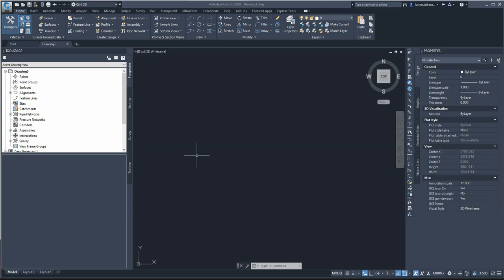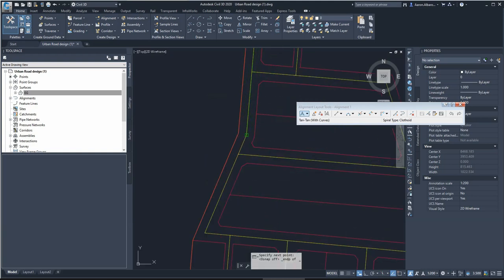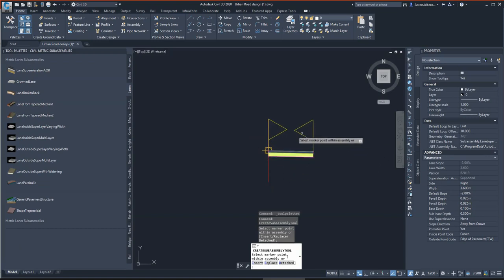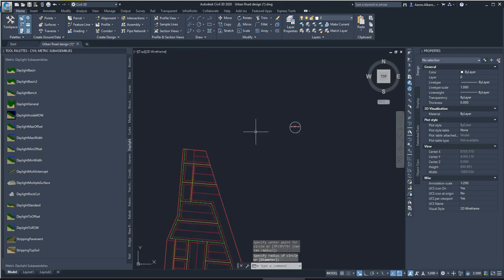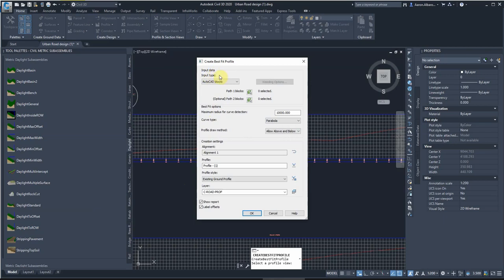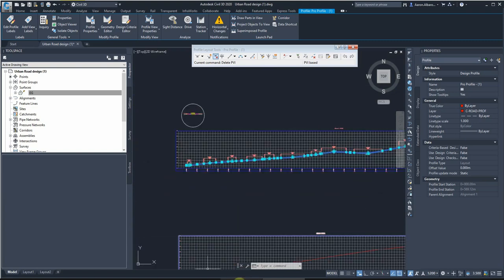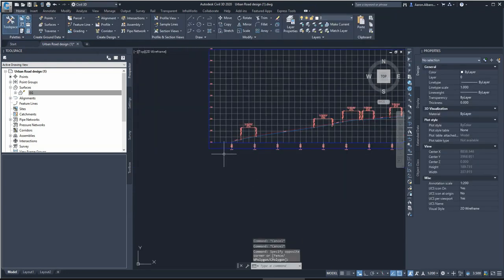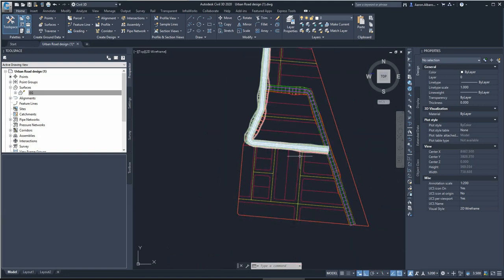First steps into Urban road design